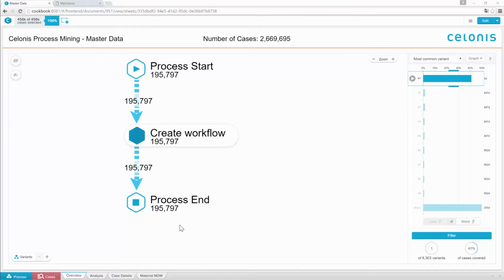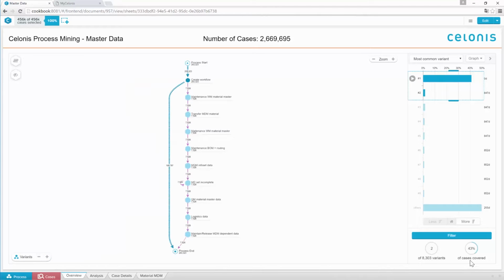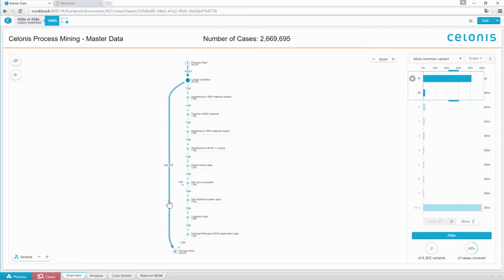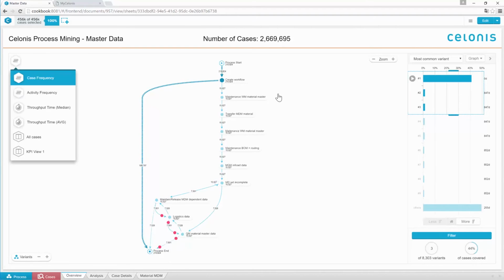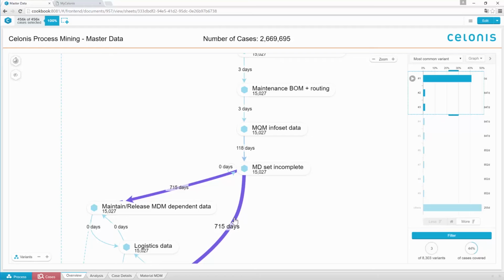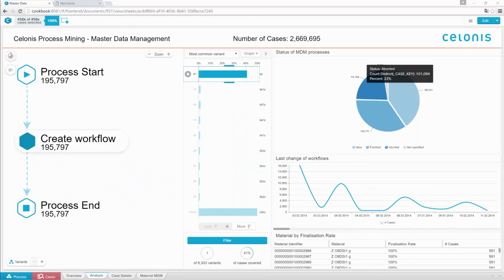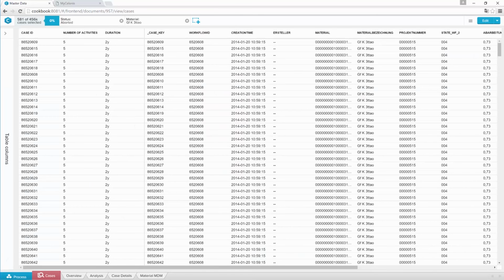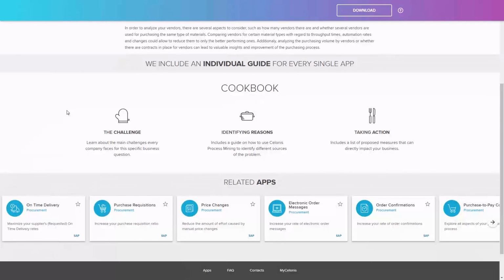Master Data Management (Celonis Process Mining)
Master Data Management is a core process of many manufacturing companies. While being crucial for numerous business activities, it is very complex due to the different departments, factories and plant-specific organizational units involved. What are crucial consequences of uncompleted material MDM workflows? Which workflows are cancelled and for what reason? How can I reduce the average handling time per work item? How can I make sure that my Master Data is always up-to-date?

If you want to find out more about Process Mining or Automated business process discovery (ABPD)